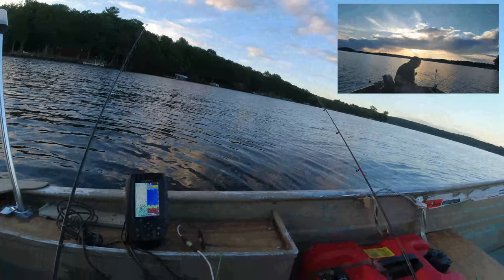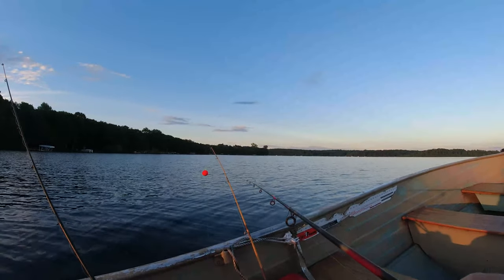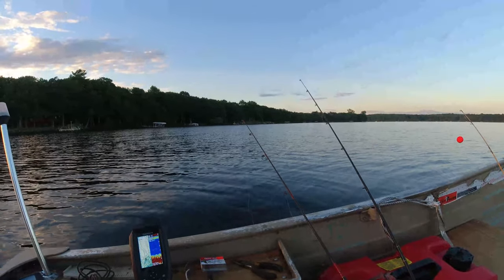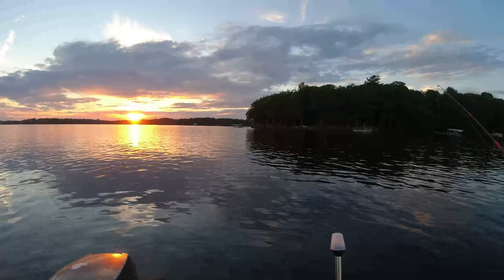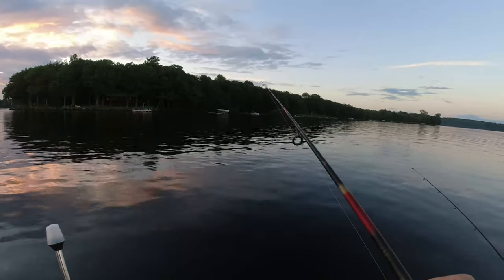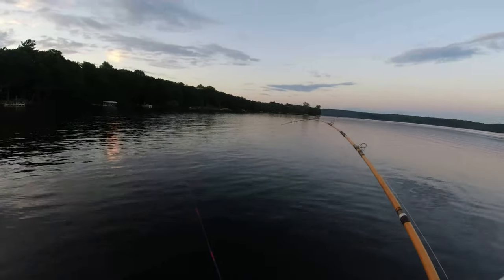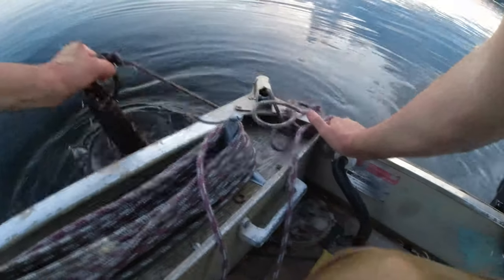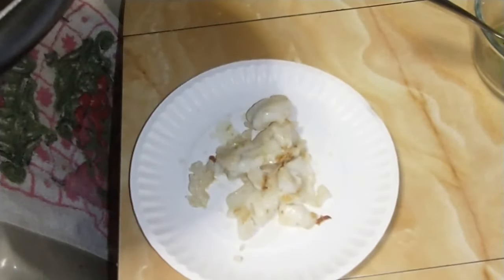Big Night Fishing Namakagon Lake 6-27-2021 fish and cook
Big Night Fishing Namakagon Lake 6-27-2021Catch and Cook